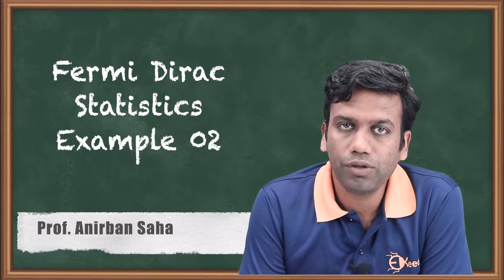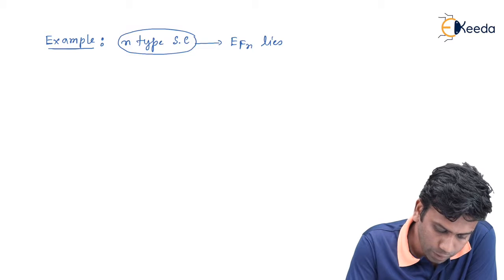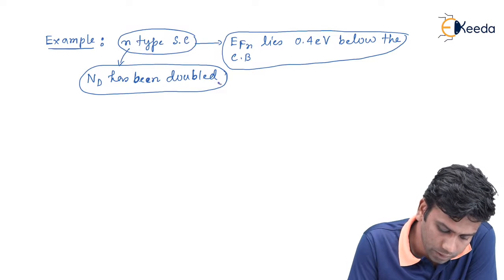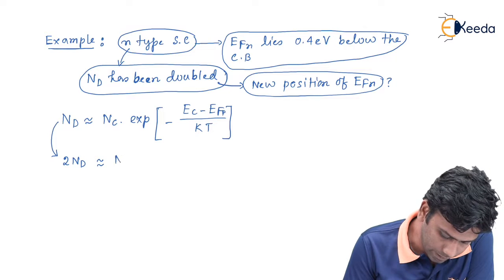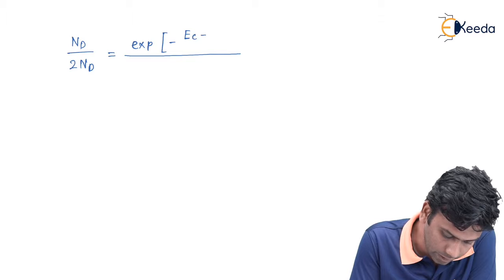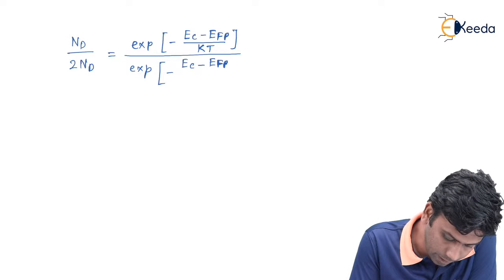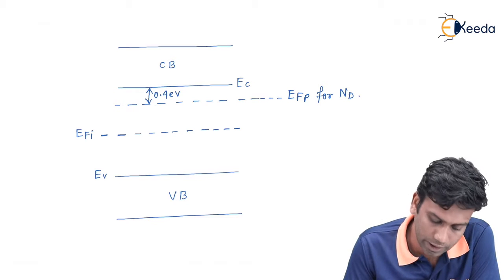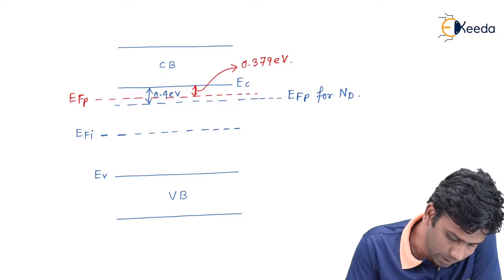A Deep Dive Into Fermi-Dirac Statistics : GATE Electronic Devices | Example 2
Explore the fascinating world of Fermi-Dirac statistics in this comprehensive video tutorial on Electronic Devices, tailored for GATE exam preparation. Gain a deep understanding of the principles behind Fermi-Dirac statistics and its applications in electronic devices.

🔍 Key Topics Covered:

Introduction to Fermi-Dirac Statistics
Understanding Fermi-Dirac Distribution Function
Applications in Semiconductor Physics
Implications for Electronic Devices

Happy Learning.